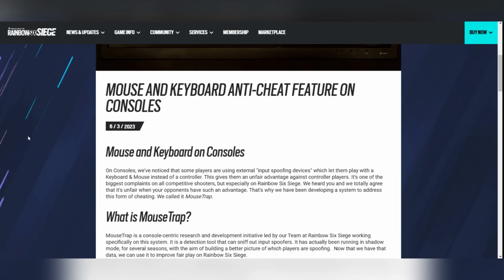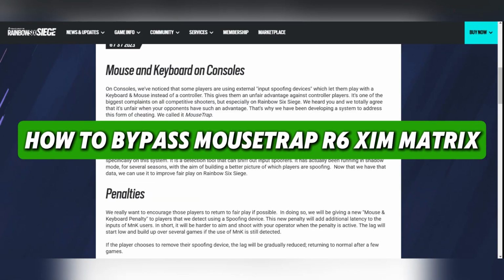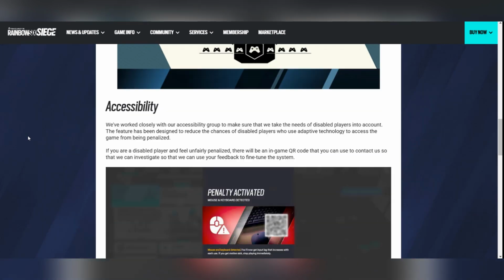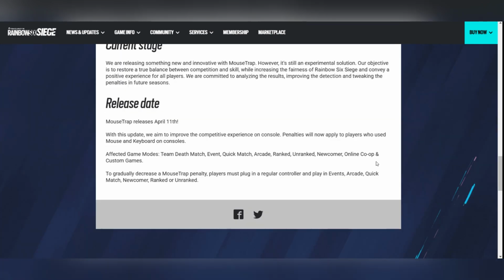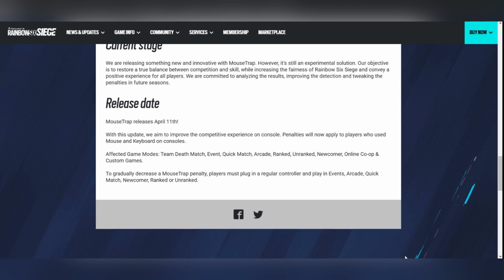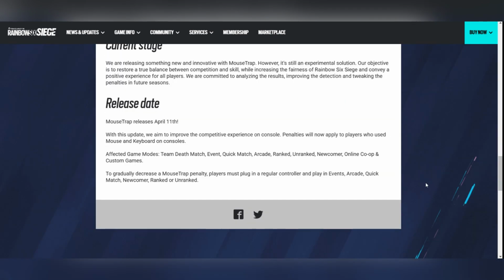How To Bypass Mousetrap R6 Xim Matrix (2026) Full Guide!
How To Bypass Mousetrap R6 Xim Matrix (2025) Full Guide!

In this video, I'll show you How To Bypass Mousetrap R6 Xim Matrix